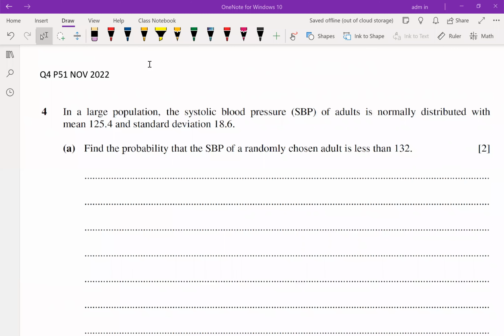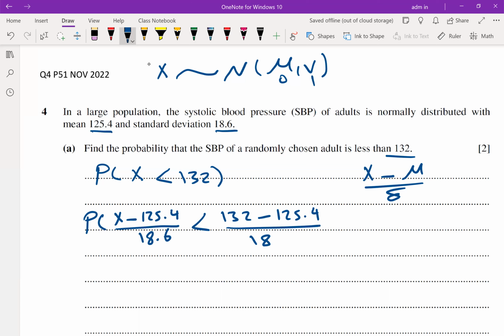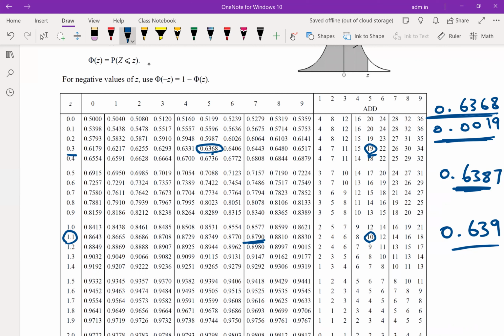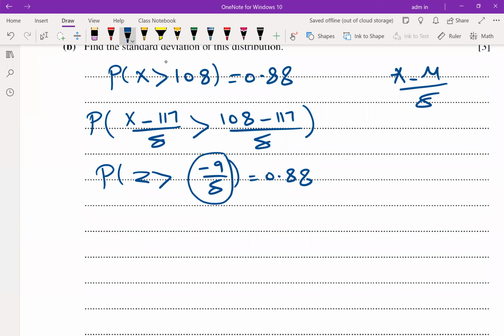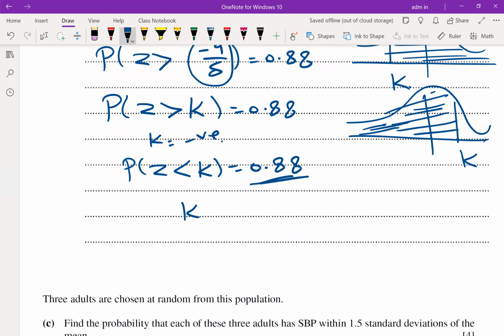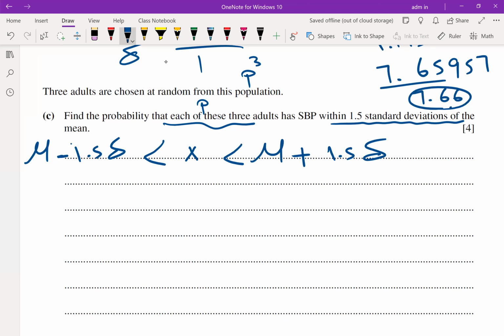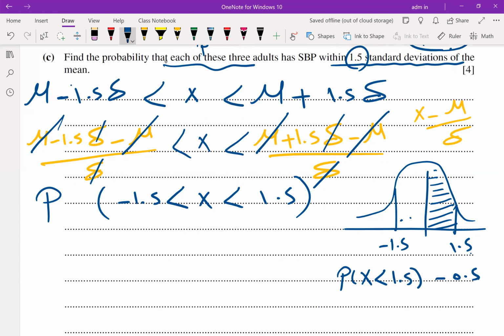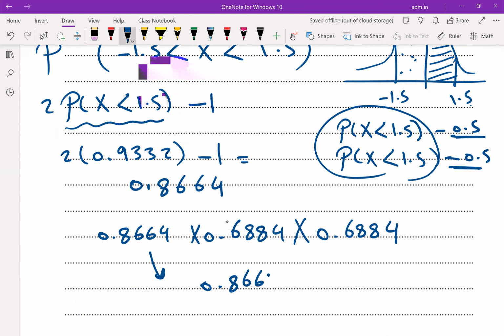Q4 P51 NOV 2022 9709